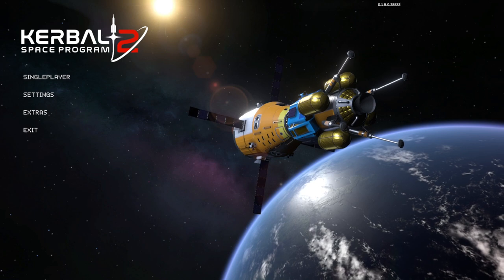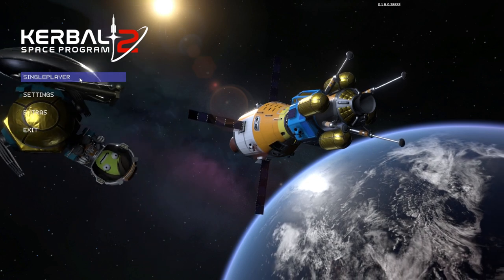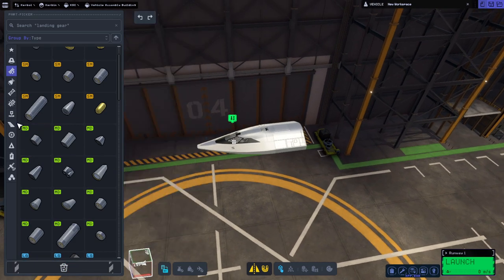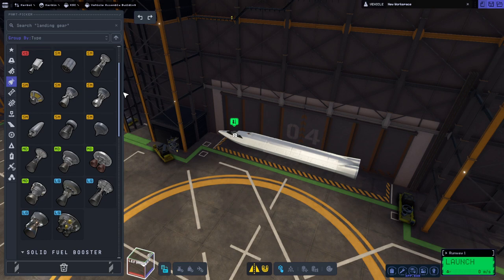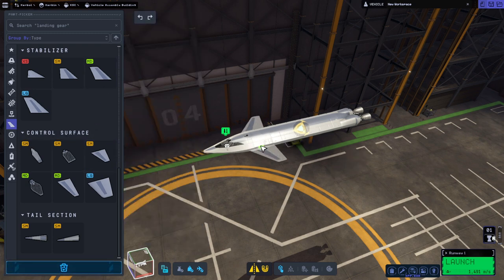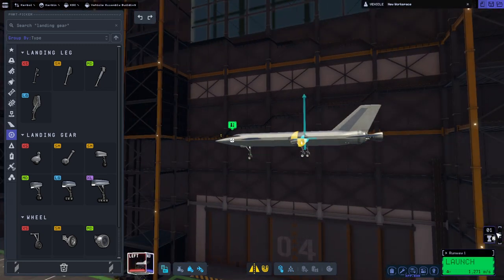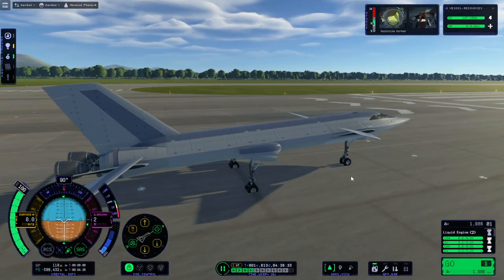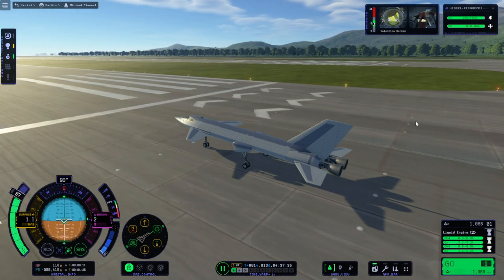KSP 2 Early Access - How Much Wing Do We Need?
Using both the Mk2 and Mk3 parts, I see how little wing I need to get off the ground and, hopefully, land.